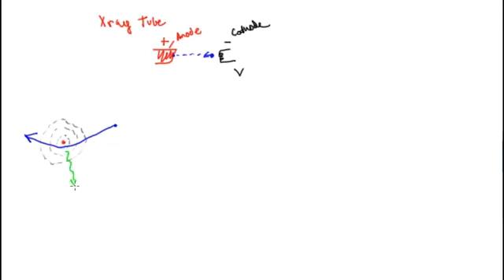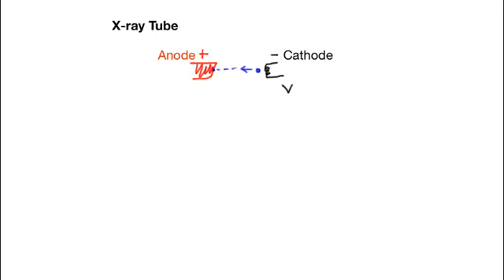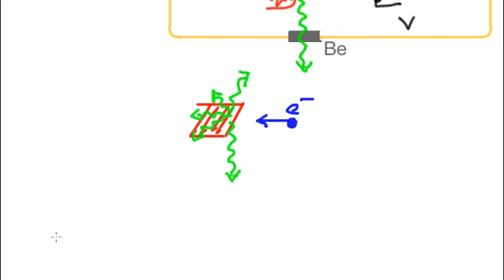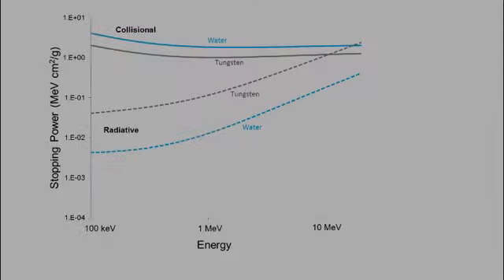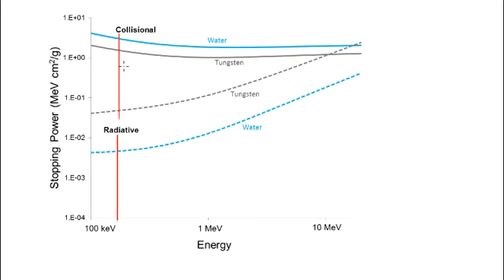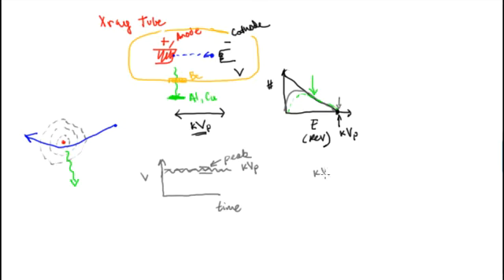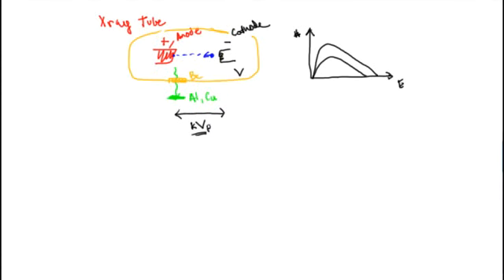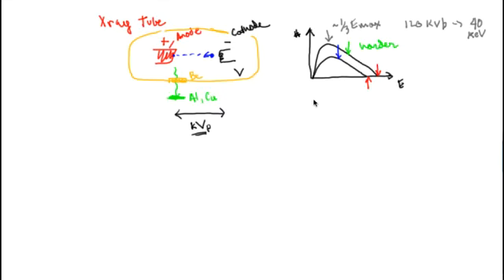MedPhys - 8.1 - X-ray Tubes and Linacs: X-ray tubes.